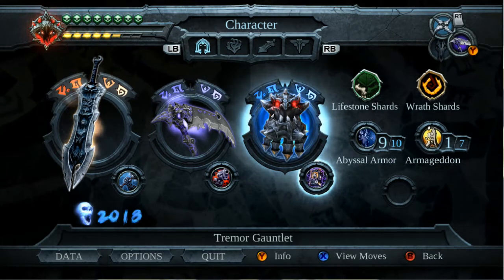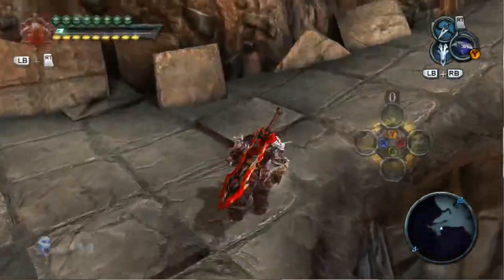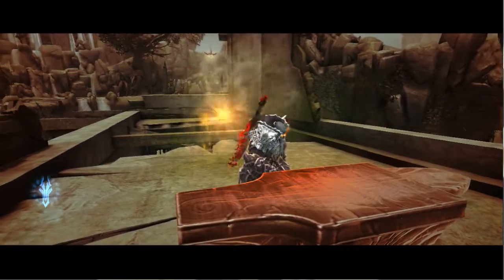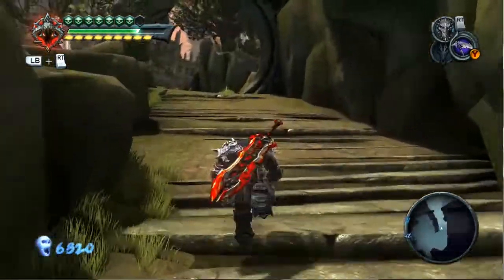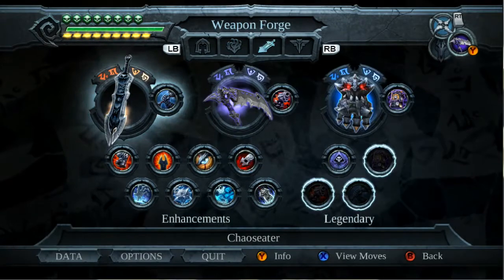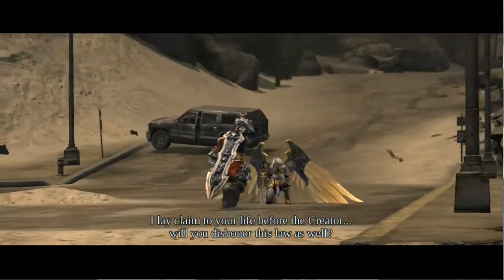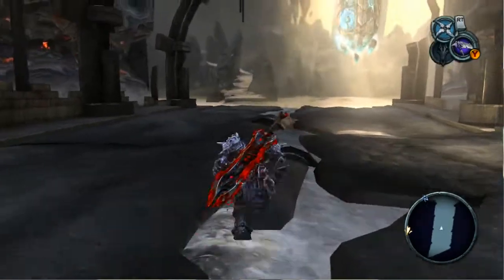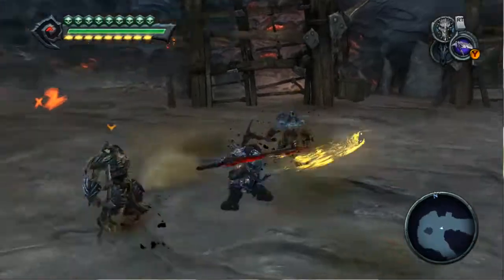Let's Play Darksiders Part 30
Welcome to my Let's Play of Darksiders.  This is a fun game made by Vigil Games.  I am playing the PC version on Steam.  Enjoy the adventure!